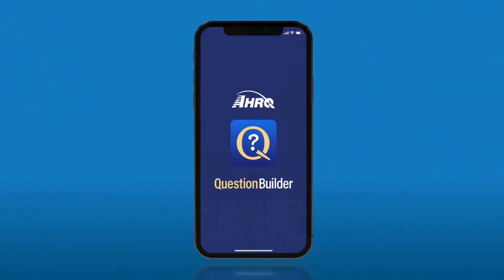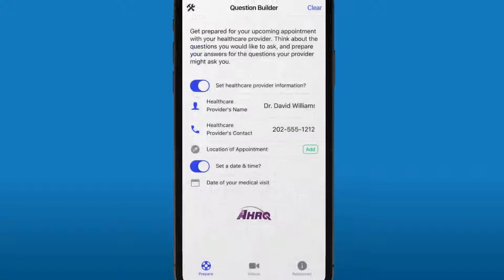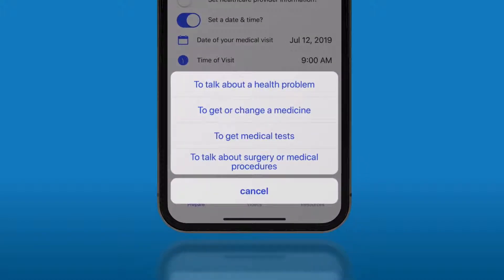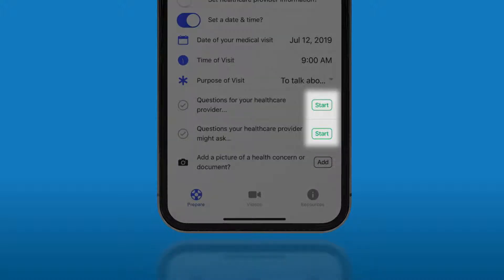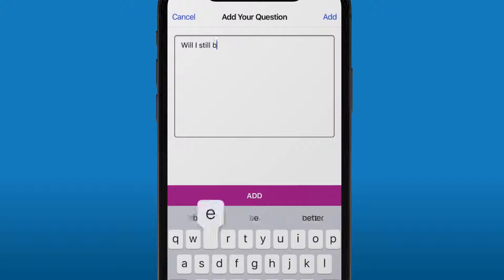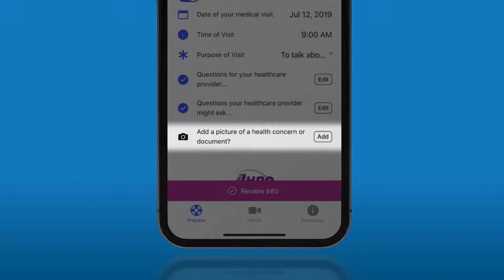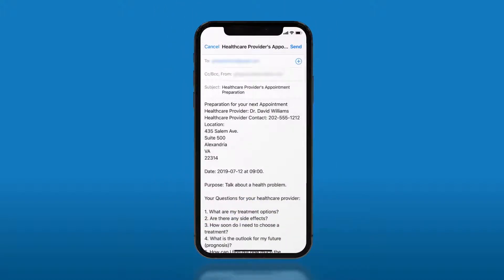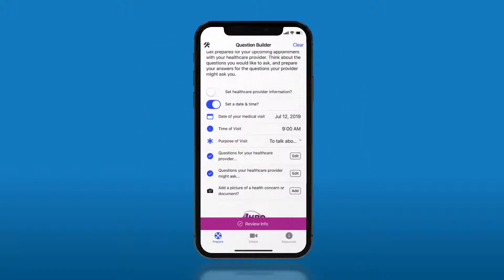How to Use the AHRQ QuestionBuilder App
The AHRQ QuestionBuilder app helps patients and caregivers prepare for medical appointments and maximize visit time.
In this video, learn how to use the QuestionBuilder app to:
--Prepare and organize questions by type of medical encounter
--Take photos of insurance cards, pill bottles, or even a skin rash